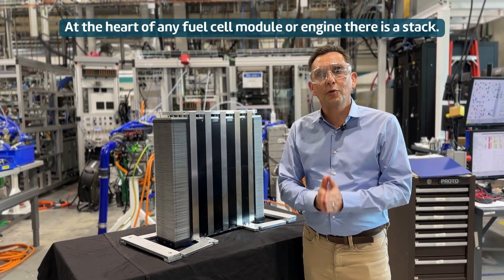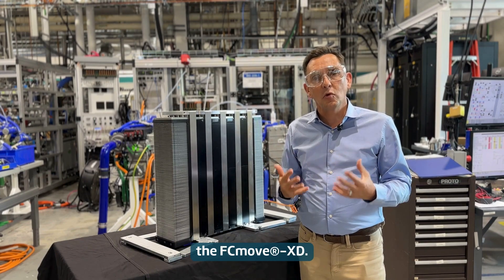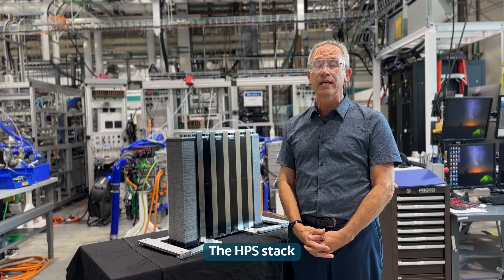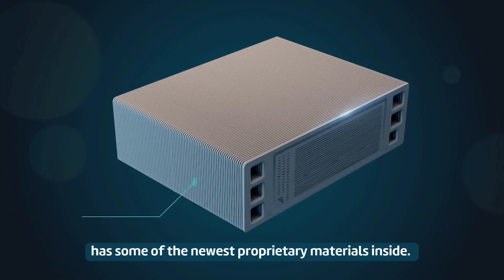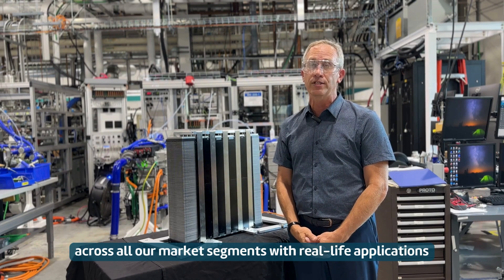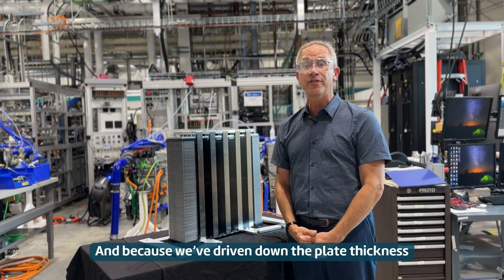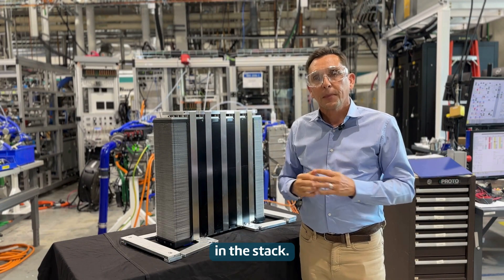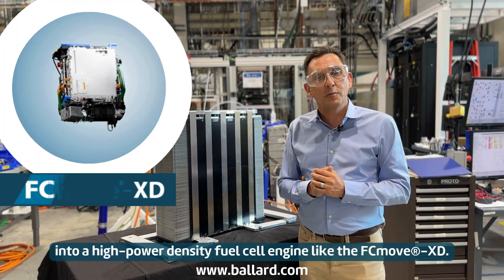Ballard's FCgen®-HPS for fuel cell engines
Ballard's FCgen-HPS solution is a high performance, high power density, liquid-cooled fuel cell stack designed to provide propulsion for a range of light-, medium- and heavy-duty vehicles.

Here, Nicolas Pocard, Vice President, Marketing & Strategic Partnerships, and Kevin Colbow, Chief Technology Officer, introduce Ballard's latest-generation high-power stack for zero-emission mobility.